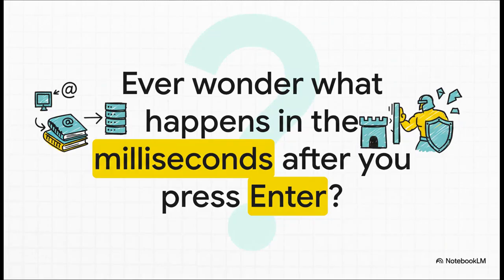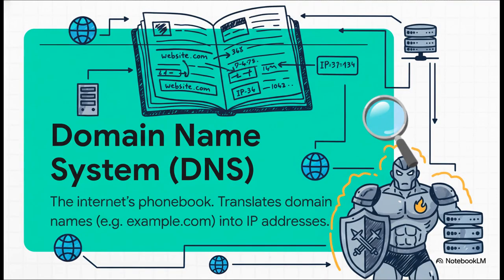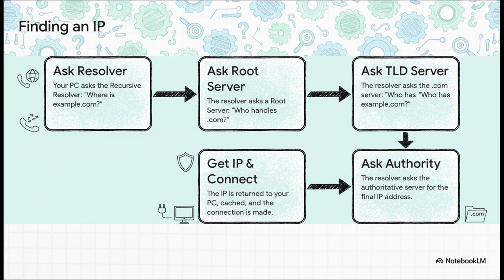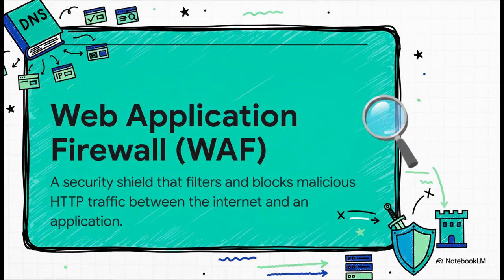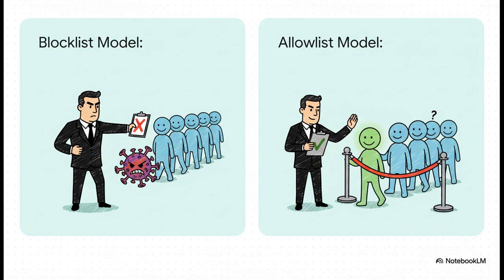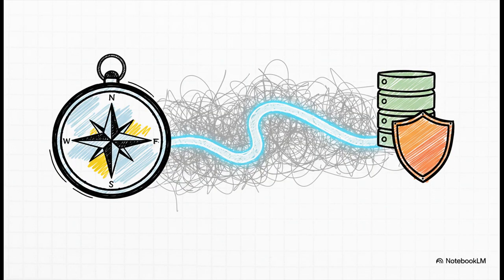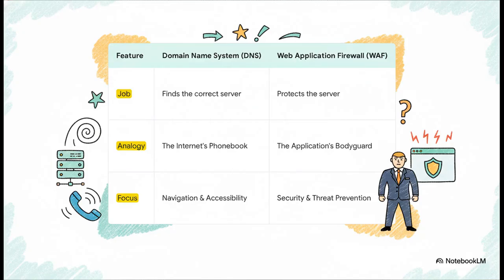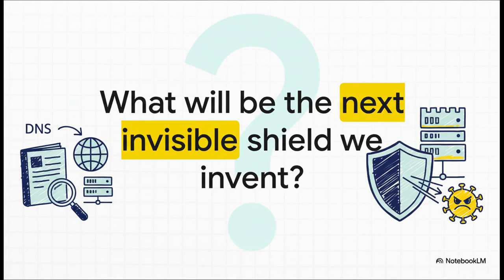DNS and WAF together - What's the Story?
DNS filters out traffic to known malicious domains and throttles DDoS attempts before traffic hits applications or infrastructure.​

WAF stops exploitation of web app weaknesses, ensuring legitimate users can access app features while keeping attackers out.​

Together, DNS and WAF form a multi-layered defense: DNS limits exposure to infrastructure threats, while WAF blocks advanced, targeted application attacks for robust web security.